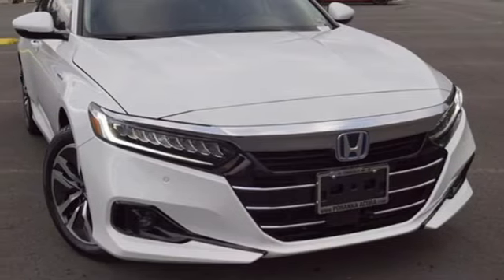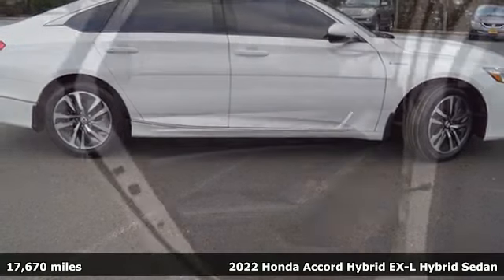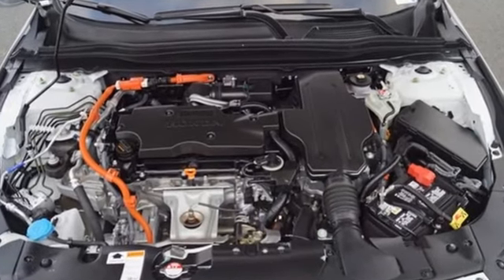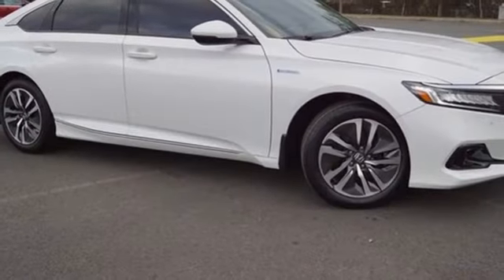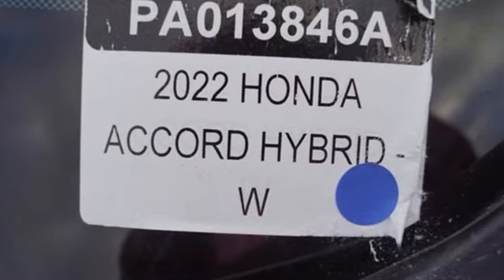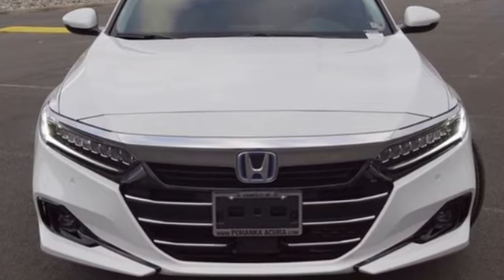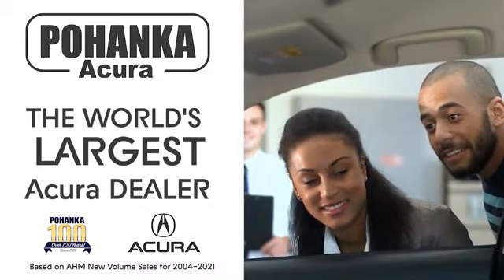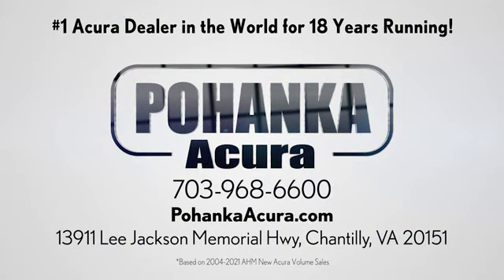Used 2022 Honda Accord Hybrid Falls Church VA Acura Washington-DC, DC PA013846A - SOLD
Year: 2022
Make: Honda
Model: Accord Hybrid
Trim: EX-L
Engine: 2.0L 4-Cylinder DOHC 16V i-VTEC
Transmission: eCVT
Color: White
Interior: Black
Mileage: 17670
Stock #: PA013846A
VIN: 1HGCV3F59NA010757
CARFAX One-Owner. Clean CARFAX. Platinum White Pearl 2022 Honda Accord Hybrid EX-L FWD eCVT 2.0L 4-Cylinder DOHC 16V i-VTECbrbrRecent Arrival! 48/47 City/Highway MPGbrbrbrWe make every effort to provide accurate information but please verify options and price with management before purchasing. All vehicles are subject to prior sale. All financing is subject to approved credit. Dealer installed options are additional. Stock photo colors, options and trim levels may vary. Not responsible for typographical errors. Published prices subject to change without notice to correct errors and omissions or in the event of inventory fluctuations. Vehicle offers/prices & internet price quotes valid for 48 hours from initial posting date, subject to change by dealer/manufacturer without notice. Vehicles may be in transit to dealer. Vehicle photos may not match exact vehicle. Please call to confirm availability status. All prices exclude taxes, title, license, and dealer processing fee of $899.00. Government 5-Star Safety Ratings are part of the National Highway Traffic Safety Administrationa€TMs (NHTSAa€TMs) New Car Assessment Program. For additional information on the 5-Star Safety Ratings program, please Based on model year EPA mileage ratings. Use for comparison purposes only. Your mileage will vary depending on driving conditions, how you drive and maintain your vehicle, battery pack age/condition, and other factors. Worlda€TMs Largest Acura Dealer based on 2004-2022 AHM New Acura Volume Sales."

Address:
13911 Lee Jackson Highway